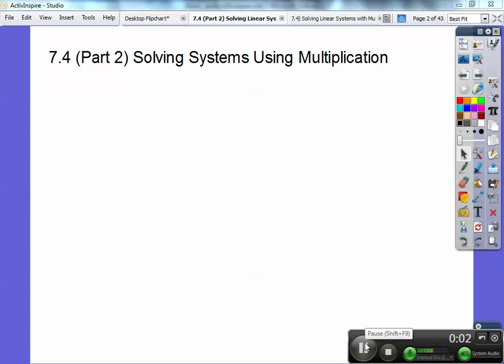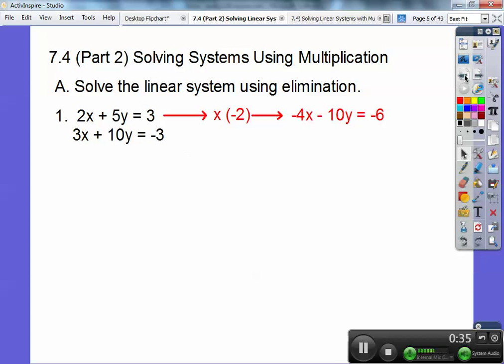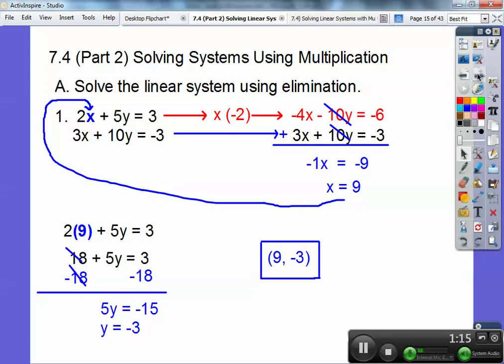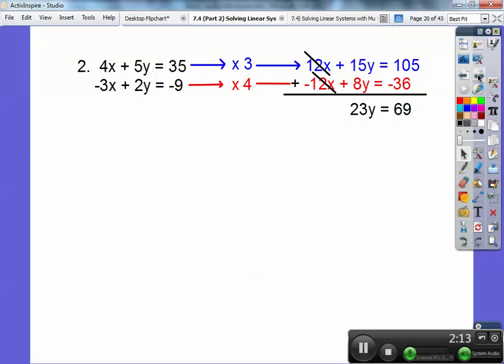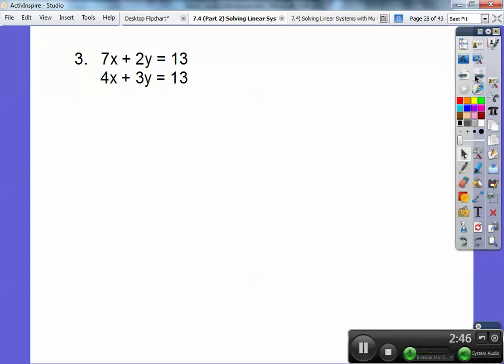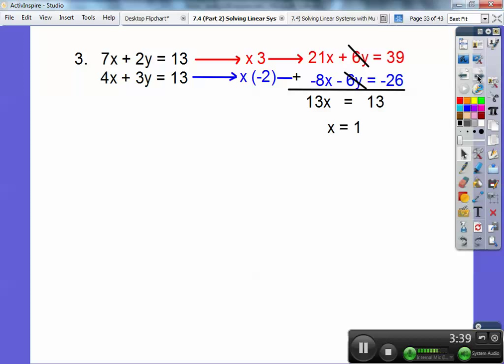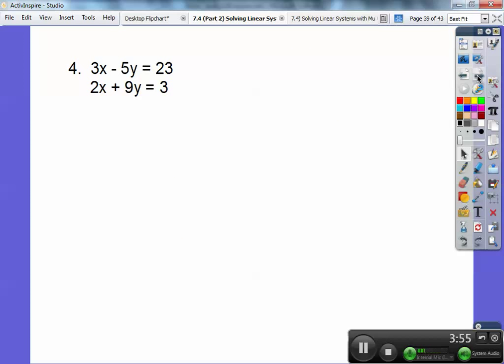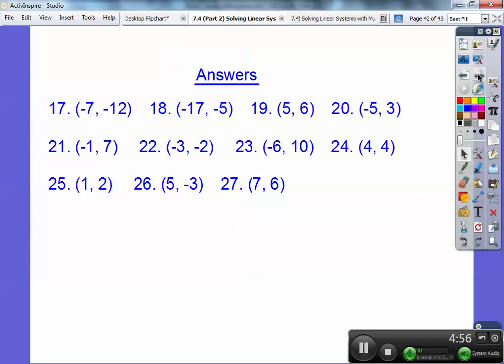Solving Linear Systems Using Multiplication (Part 2) - Section 7.4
This is Part 2 of Solving Linear Systems Using Multiplication. Here you find a common multiple to change BOTH equations to eliminate one variable.